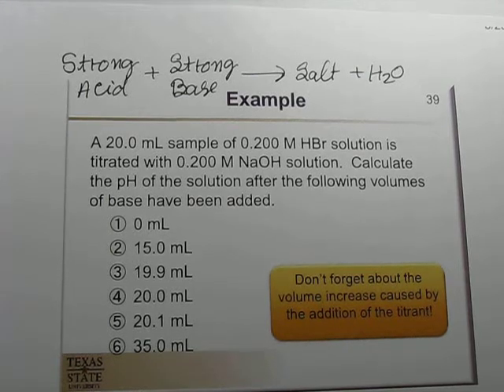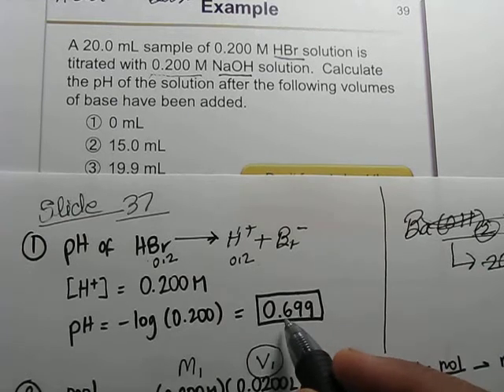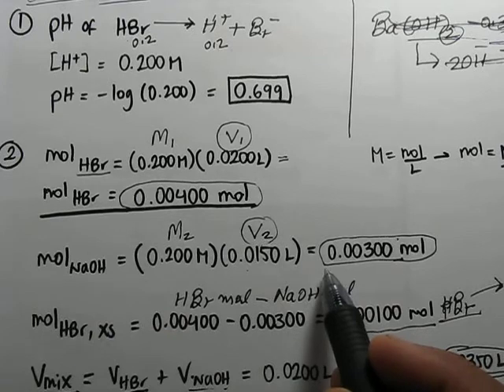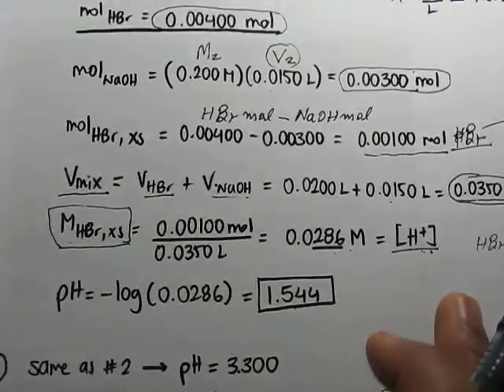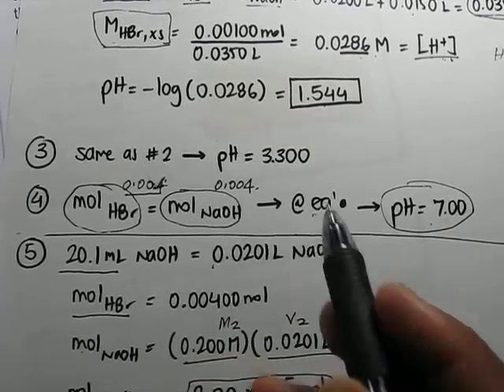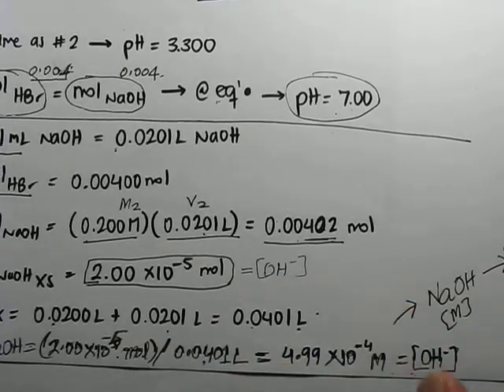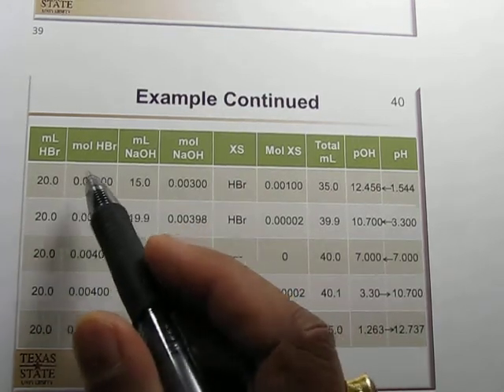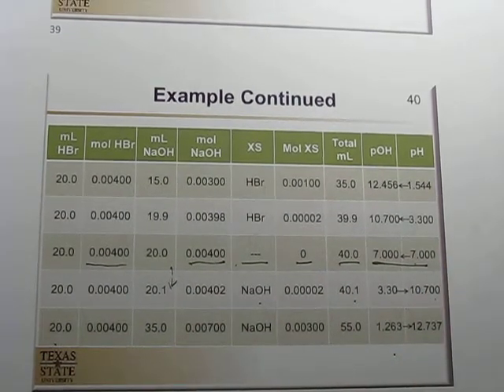Chapter-17_Lect-8_Strong Acid-Base Titration Example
Chapter-17_Lect-8_Strong Acid-Base Titration Example MVI 0549